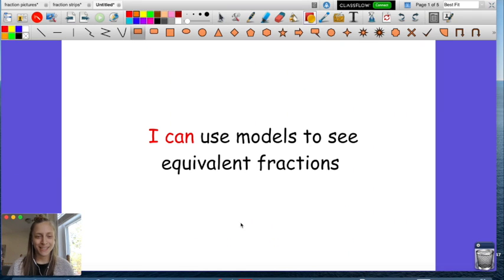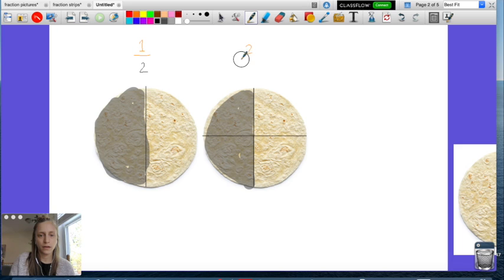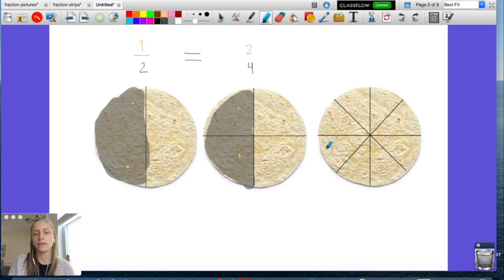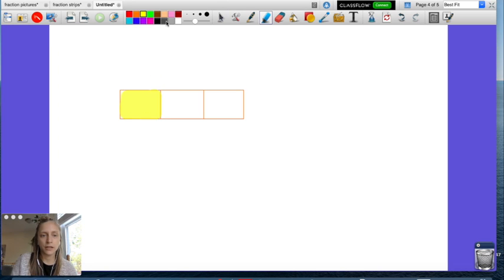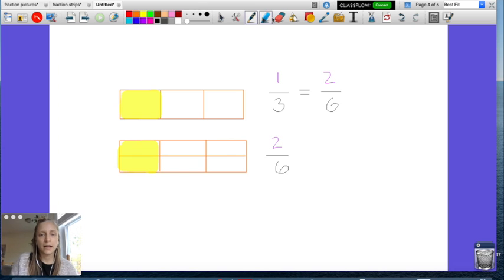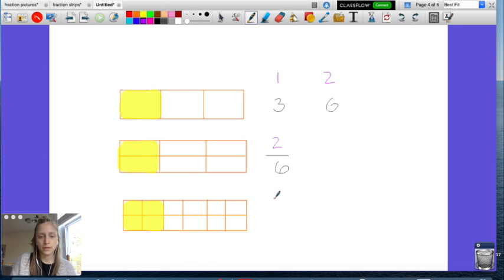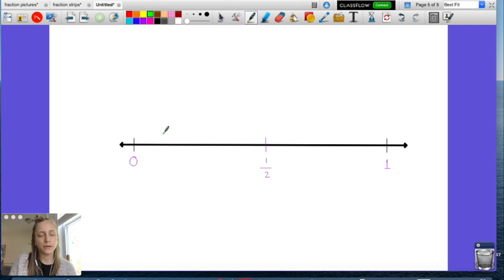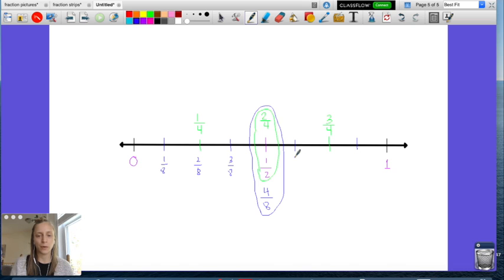My Movie 1